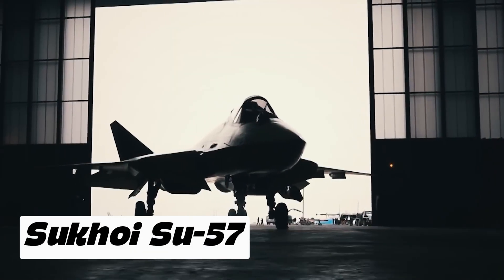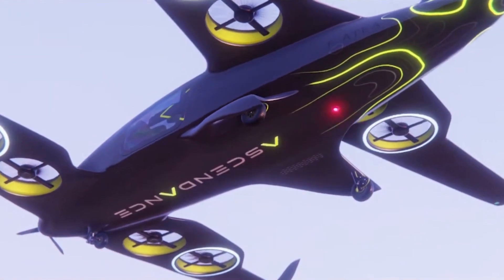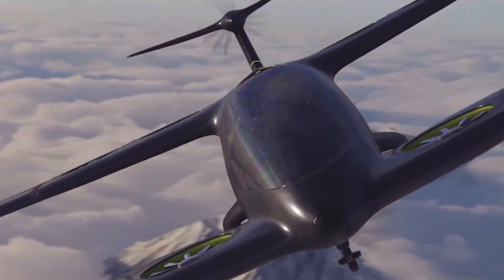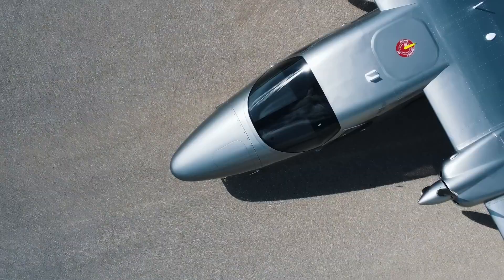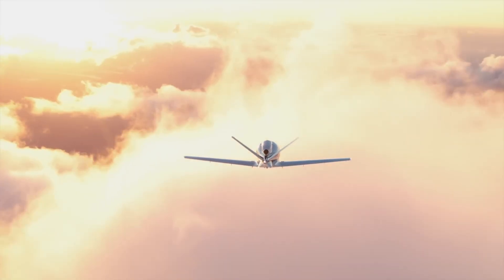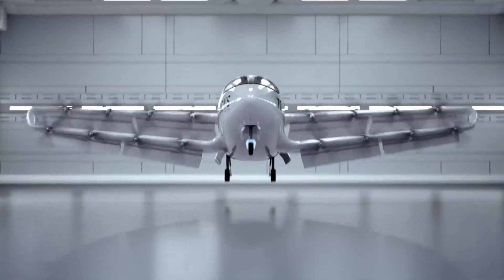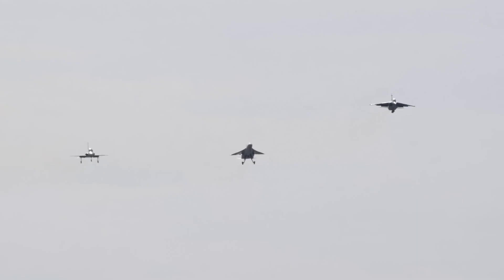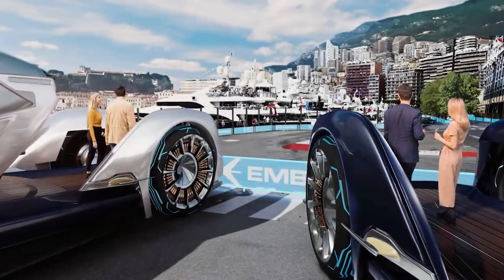Meet the Aircraft That Will Change How the World Travels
Description:
Discover the revolutionary airplane that’s set to change travel forever! 🌍✈️ In this video, we explore next-generation aircraft technology—from sustainable aviation fuel, electric planes, and AI-powered autopilot, to supersonic jets that can take you across the world in just a few hours.

We’ll uncover how major airlines and aerospace companies like Boeing, Airbus, and SpaceX are shaping the future of air travel, making it faster, greener, and more affordable than ever before.

If you’re passionate about technology, innovation, or the future of transportation, this video is a must-watch!

👉 Watch till the end for an exclusive look at what could be the most advanced passenger plane ever built.